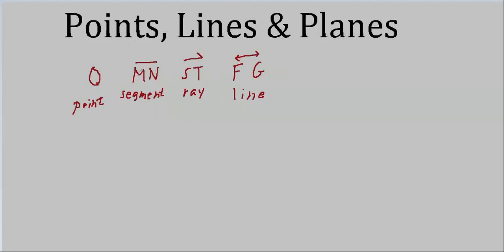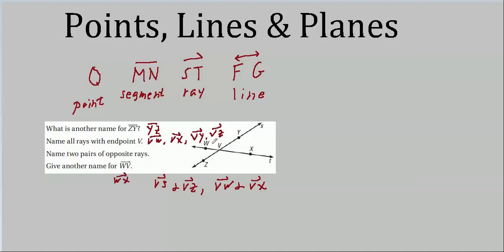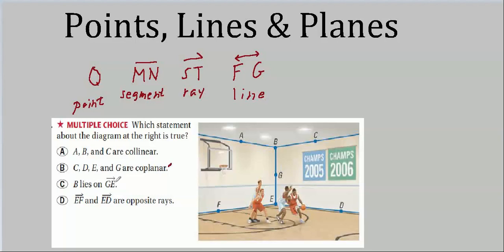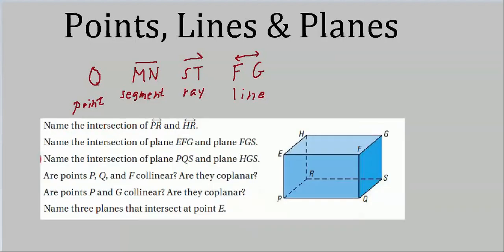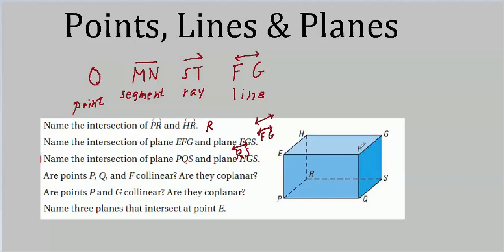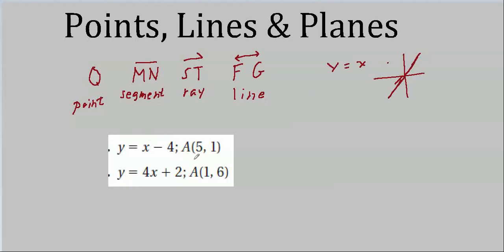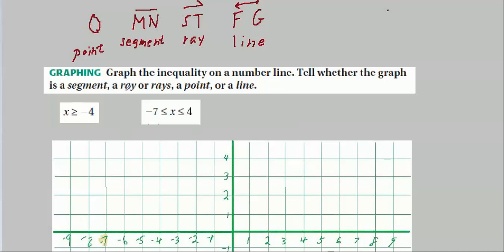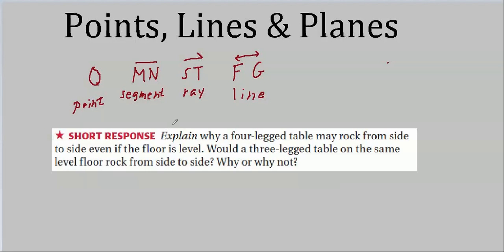ch1-1pt.B Points, Lines & Planes